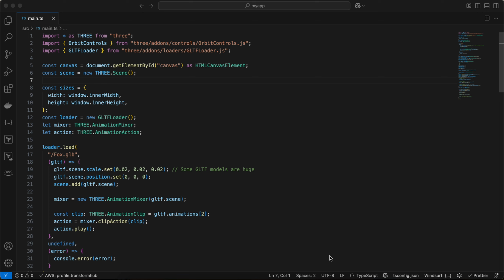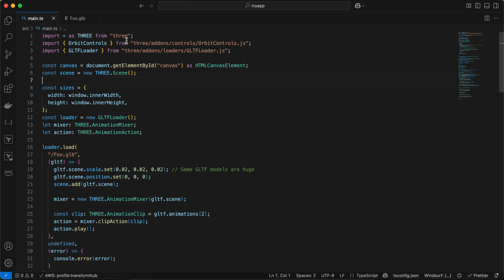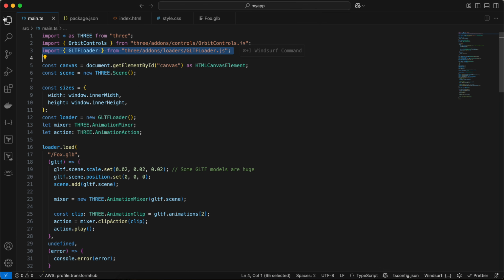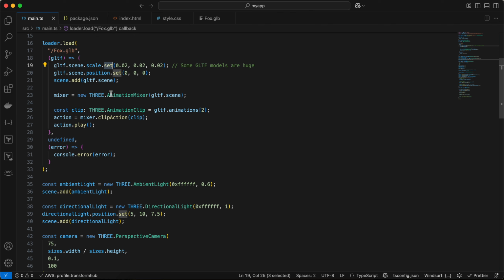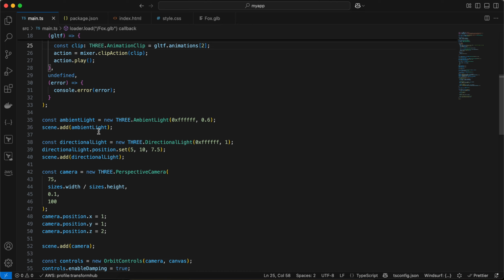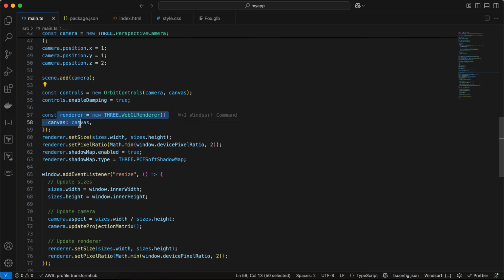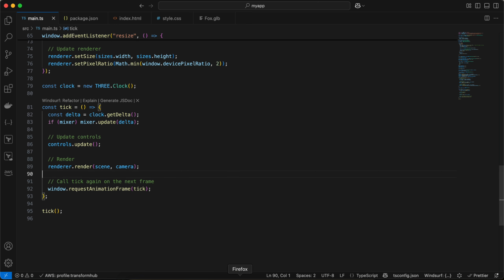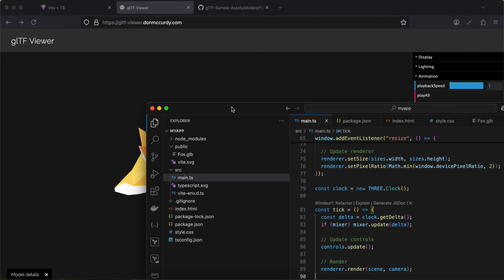How to Animate 3d GLTF/GLB Model in ThreeJS